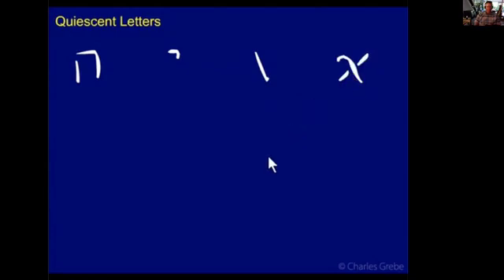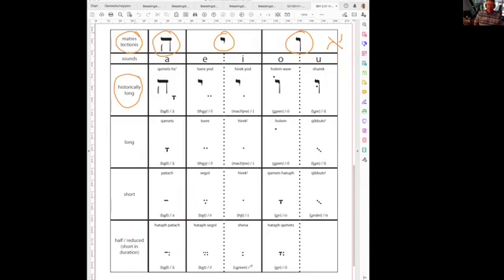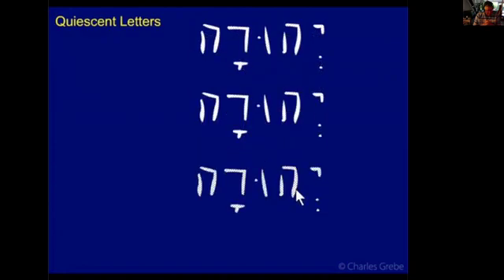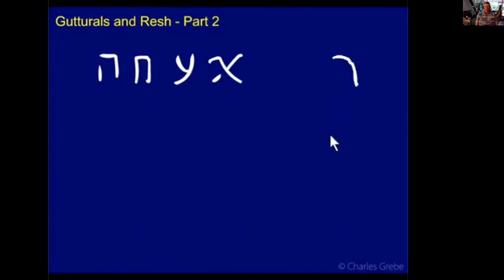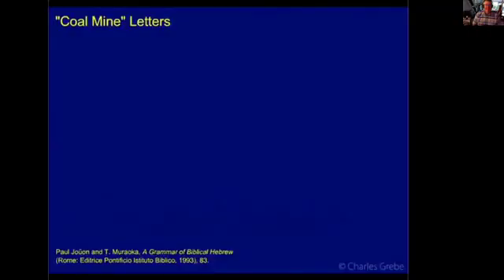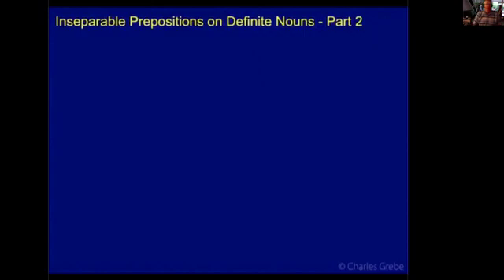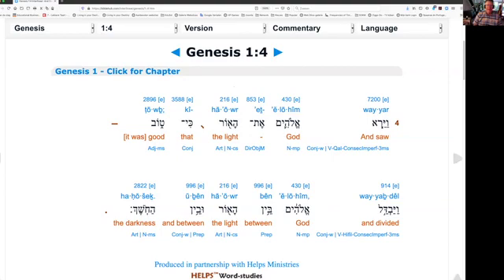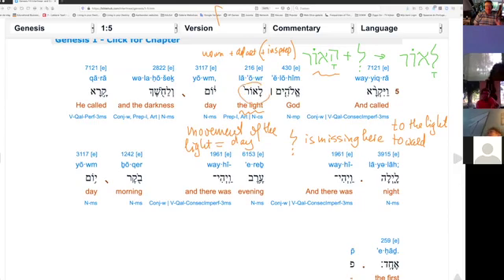2020 07 21 Les 15 Animated Hebrew